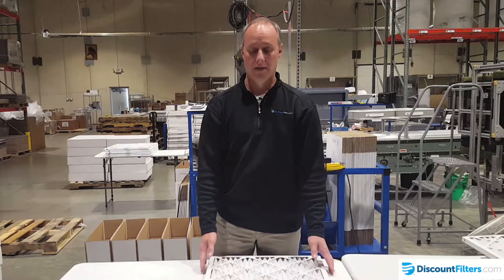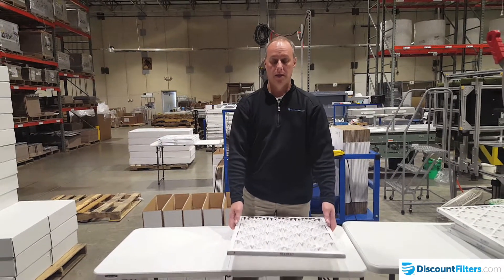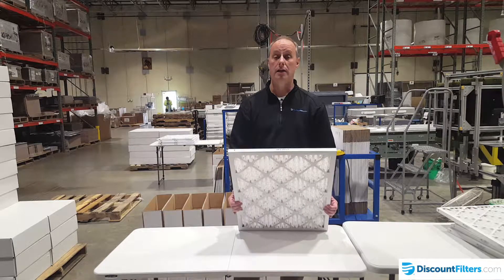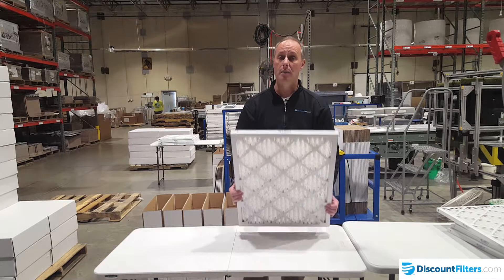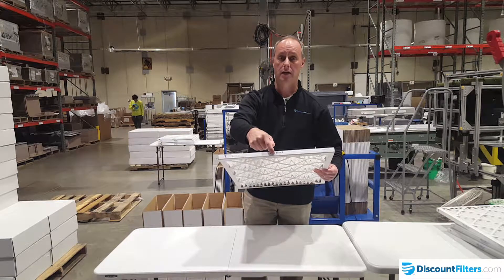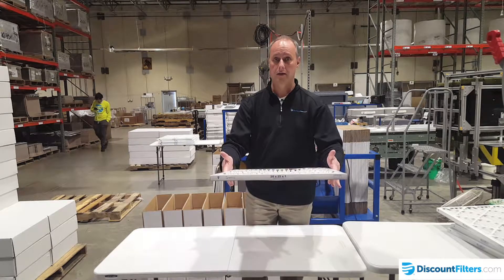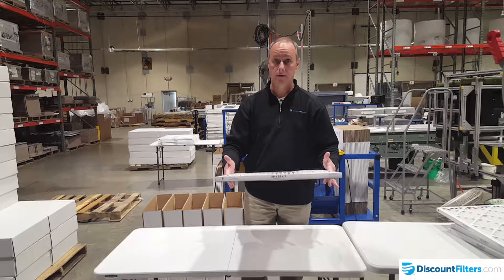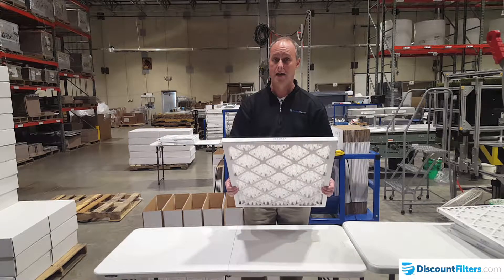Nominal vs. Actual Air Filters Sizes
In this video, we explain why your air filter is not the exact same size as the air filter opening. Filters are slightly undercut to fit into the housing. Don't buy a custom air filter if you don't need one!

Need affordable, American-made air filters?